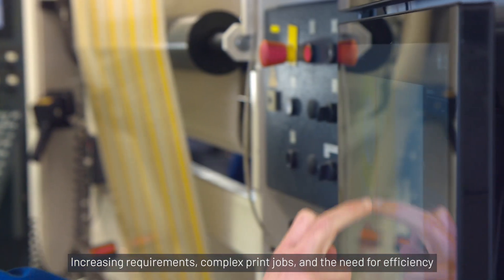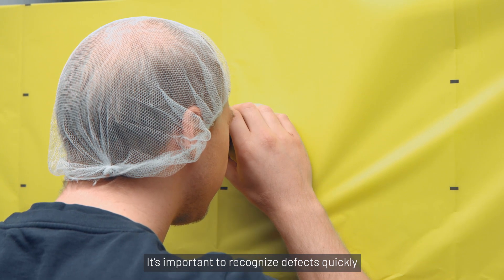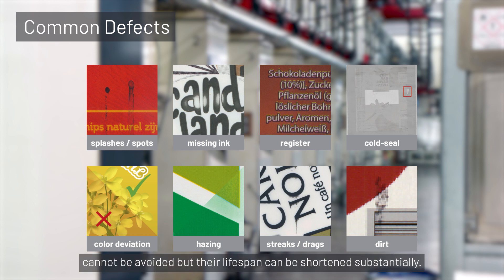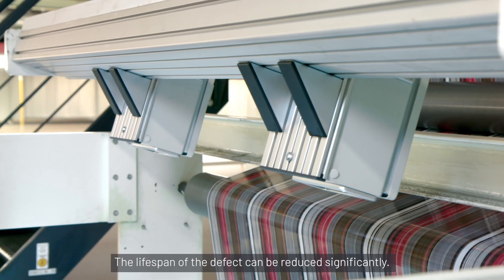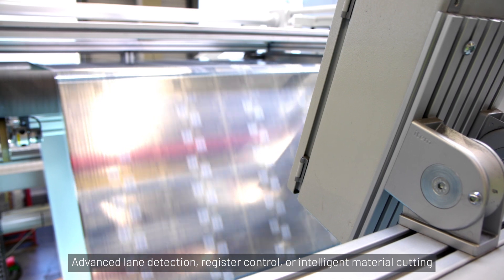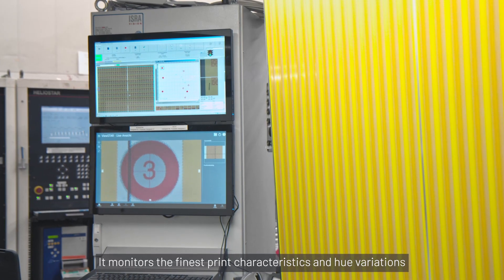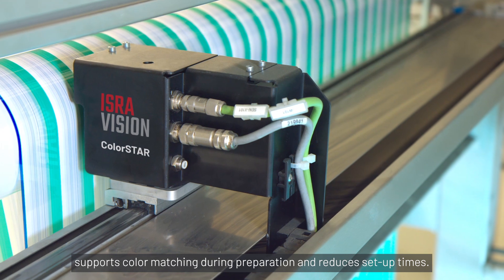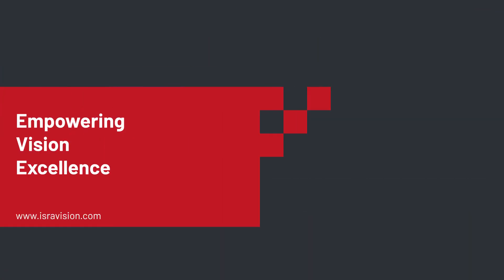Print Inspection for Flexible Packaging from ISRA VISION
ISRA VISION offers 100% inline inspection for printed flexible packaging with its products PrintSTAR, ViewSTAR und ColorSTAR.

Learn all the key information about the product portfolio on our